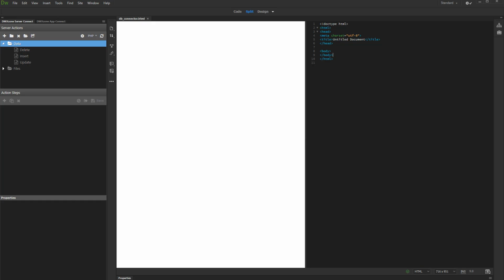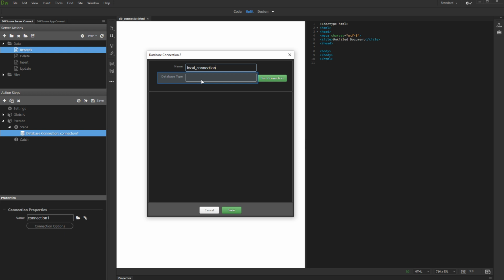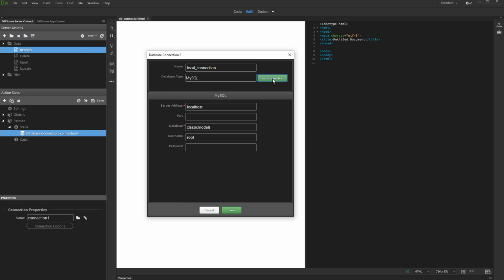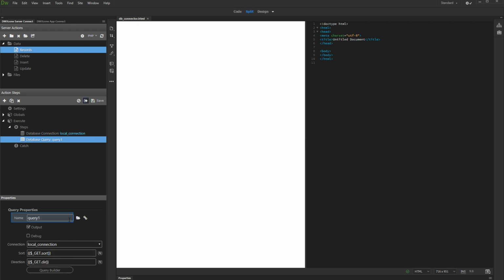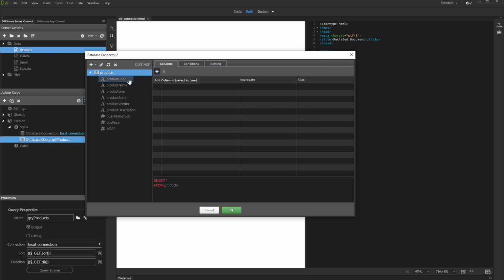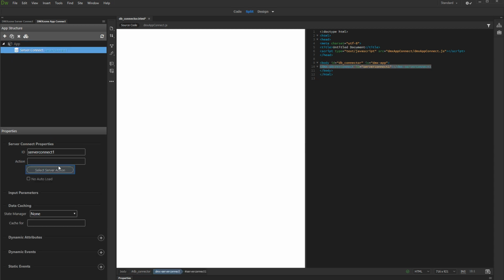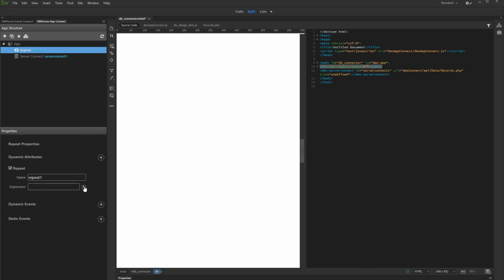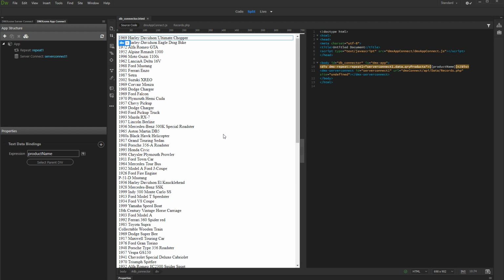Creating a Database Query and Displaying the Results on Your Page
In this tutorial we will show you how to create a database query and display the results on your page, using DMXzone Database Connector 2.